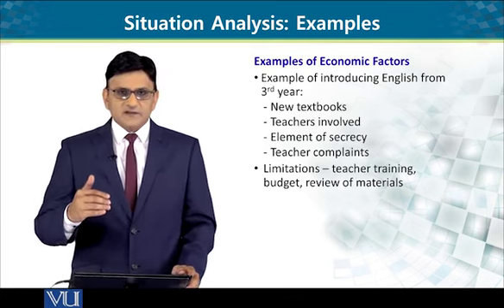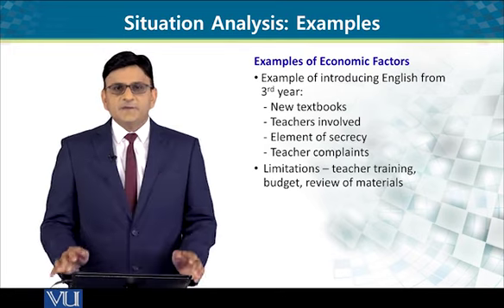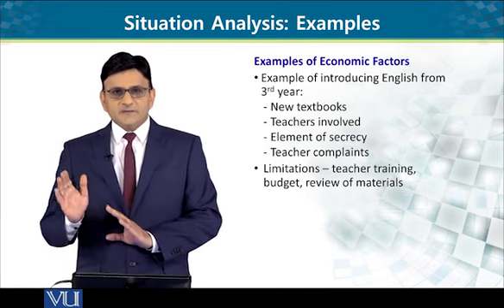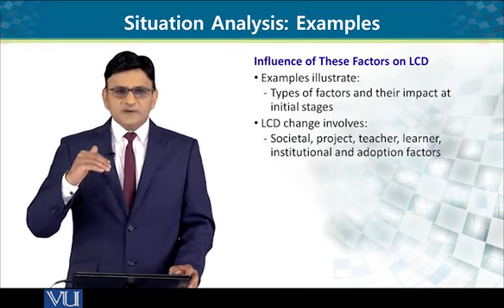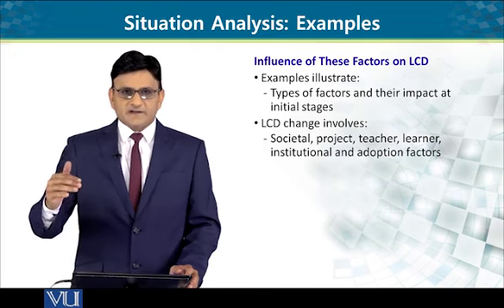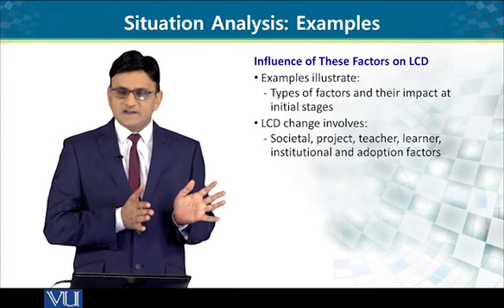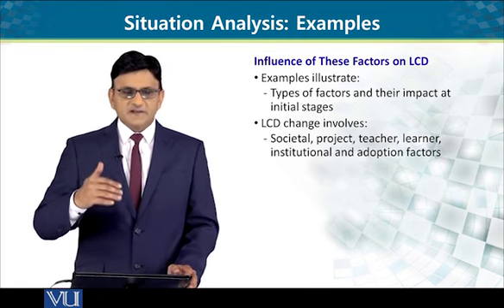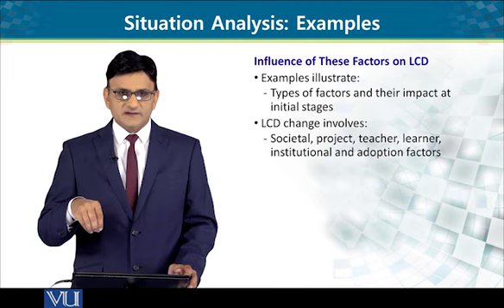ENG519_Topic022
Example of Economic Factors Involved in Situation Analysis